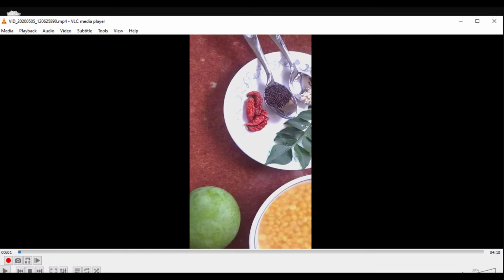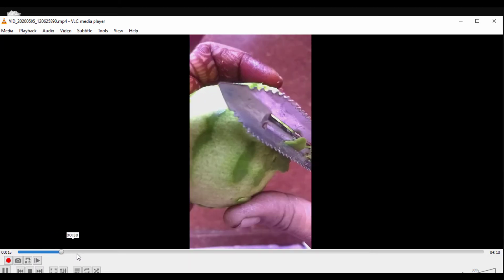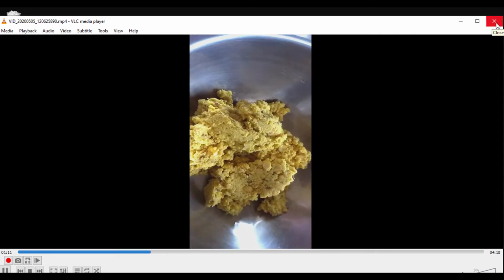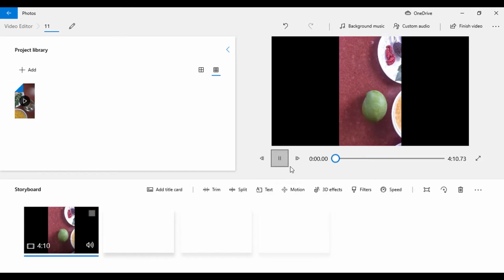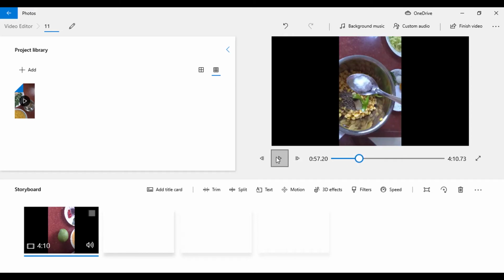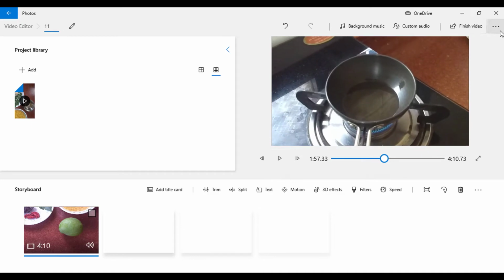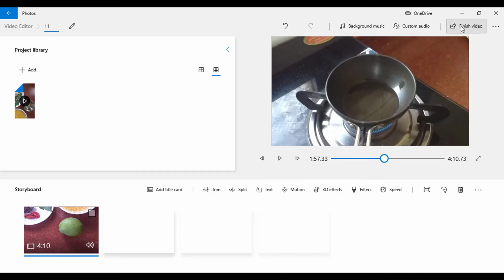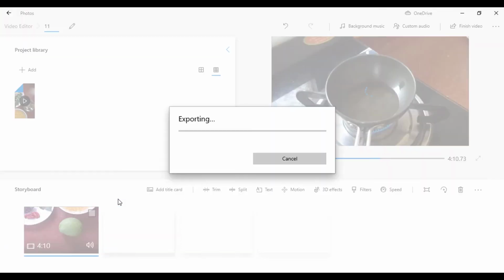How to rotate a video in Windows 10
In this tutorial I will show you how to rotate a portrait video to landscape in windows 10 using inbuilt video editor app.